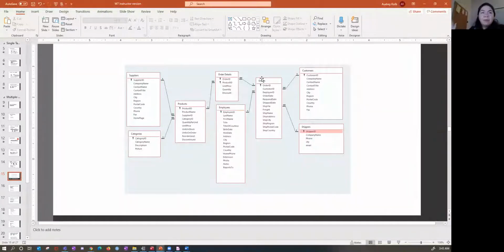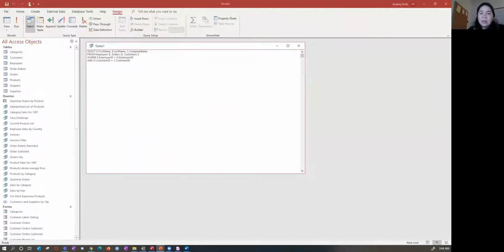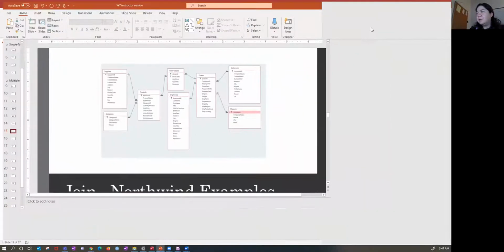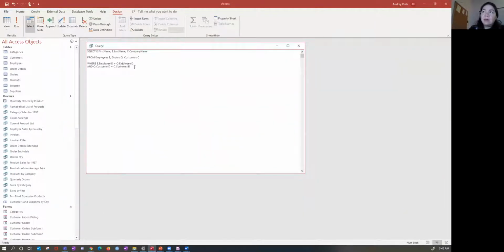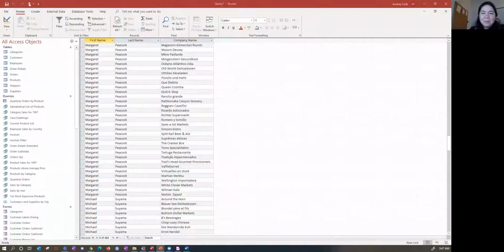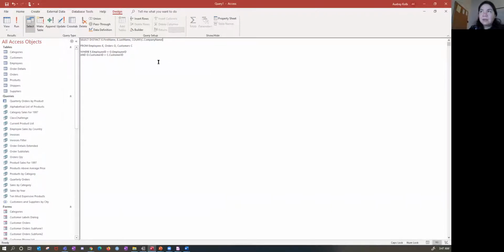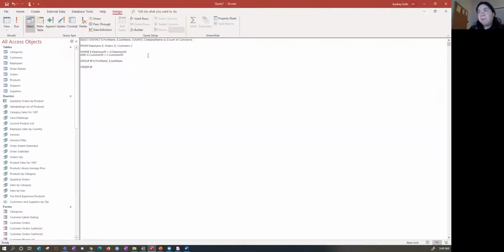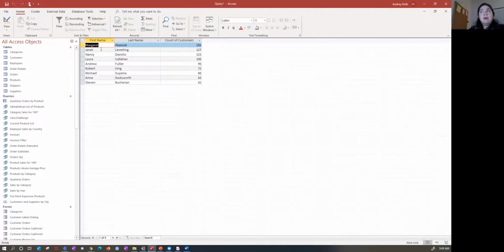W07 06 join example